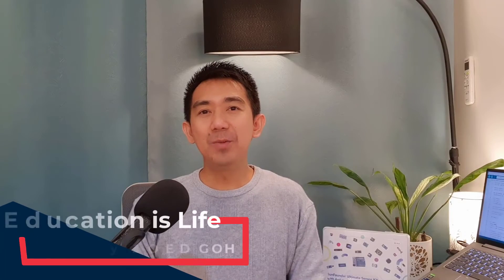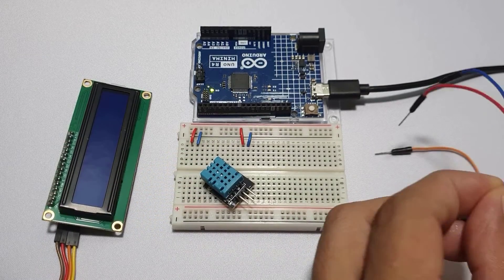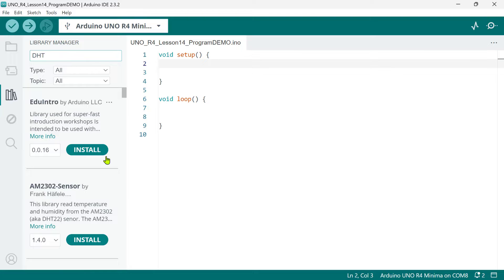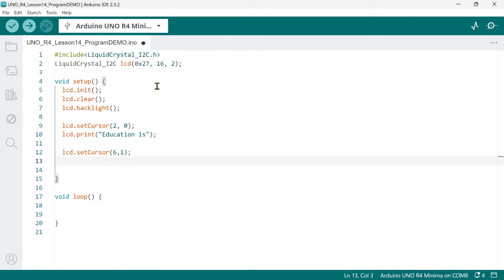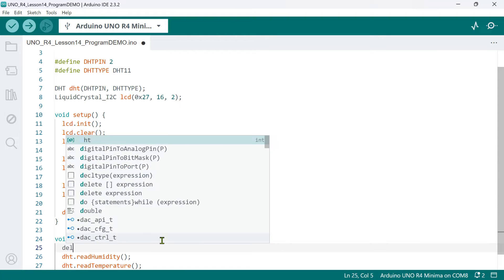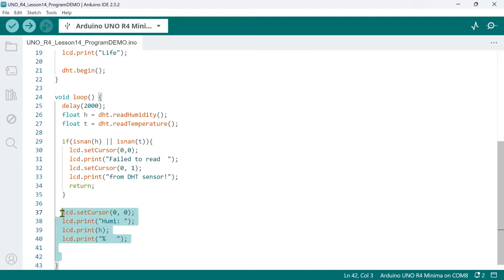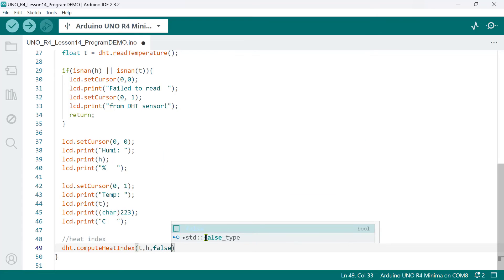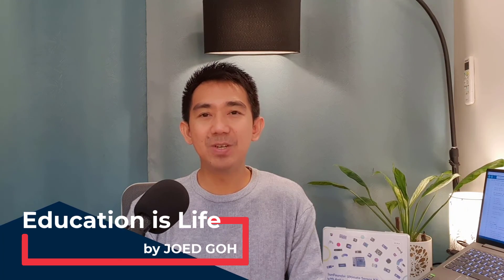Arduino UNO R4 Lesson14. I2C 16x2 LCD Display | DHT11 - Humidity and Temperature Sensor | Heat Index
In today's lesson, Joed Goh teaches you how to transform your Arduino UNO R4 into a powerful environment monitoring station!

Here's what you'll learn:

1. Connecting the DHT11 sensor to your Arduino.
2. Reading temperature, humidity, and heat index.
3. Displaying all the data on an I2C LCD1602 display.

By the end of this video, you'll have a complete project that monitors your environment!  This video is perfect for:

1. Beginners who want to learn about sensors and displays with Arduino.
2. Makers interested in building environment monitoring projects.
3. Anyone curious about using the DHT11 sensor and I2C LCD1602 display.

SunFounder 3 in 1 Ultimate Starter Kit with Original Arduino Uno R4 Minima

SunFounder Ultimate Sensor Kit with Original Arduino Uno R4 Minima

SunFounder Elite Explorer Kit with Original Arduino Uno R4 WiFi

Amazon US:
SunFounder Ultimate Starter Kit with Original Arduino Uno R4 Minima -

TABLE OF CONTENTS
00:00 Introduction
01:15 Materials
01:35 Circuit Connection
04:33 LCD1602 Code
07:44 LCD Blinking text
08:18 DHT11 Code
15:31 Challenge Activity